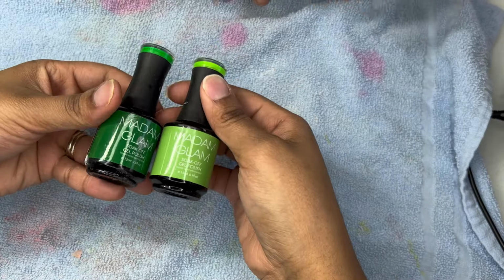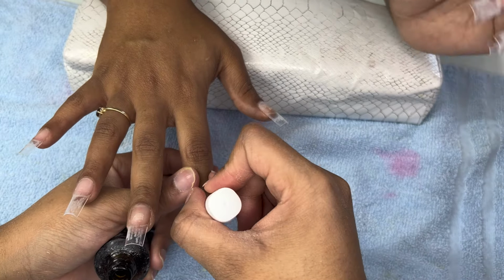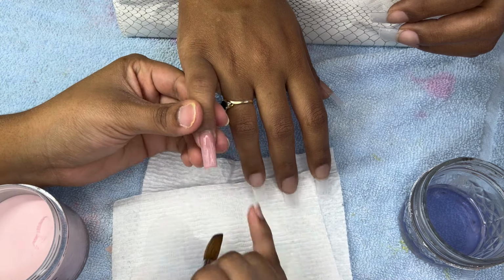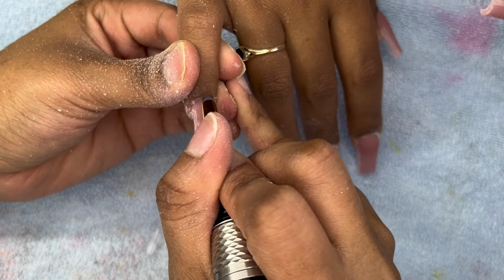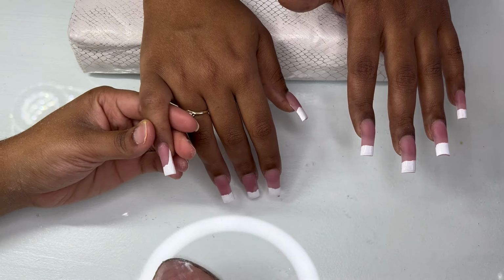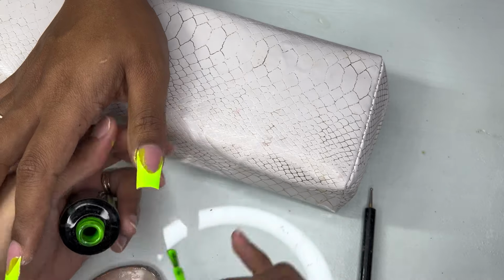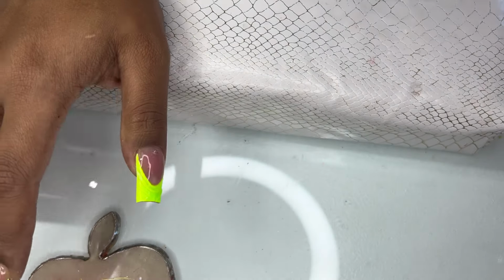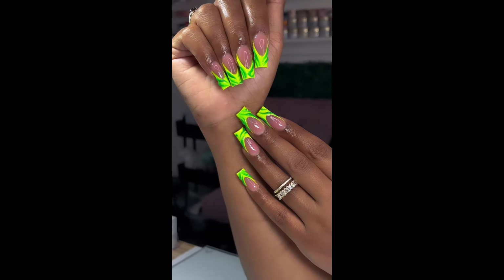GREEN TEXTURED NAIL TUTORIAL | INSPO INSPIRED SET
Join me while I show you step by step how to achieve this green nail look with a 3D texture 😍